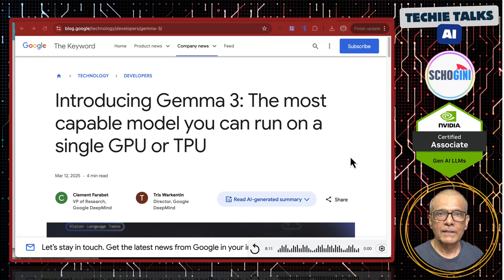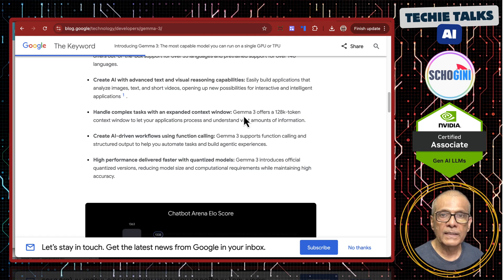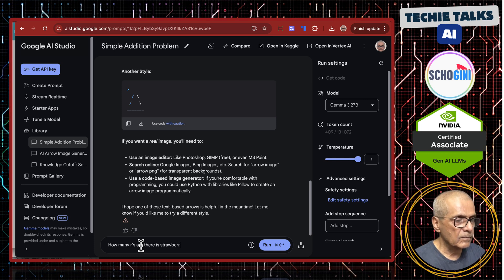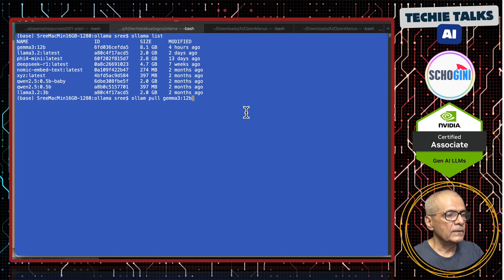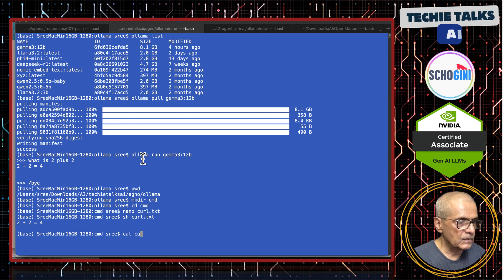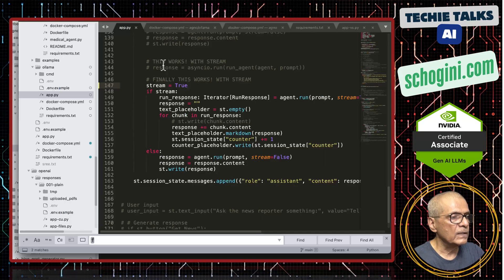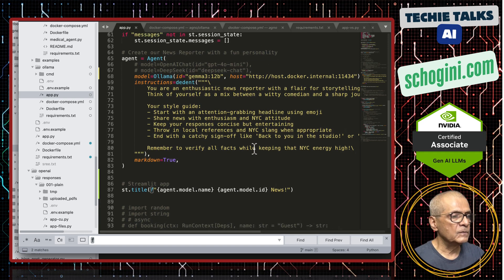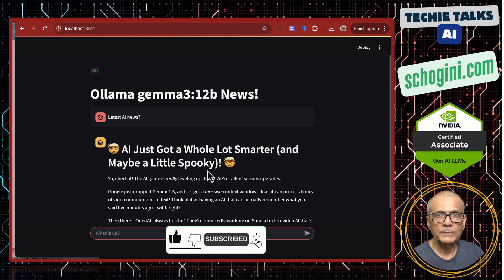🚨 BREAKING: Google Unveils Gemma 3 AI – A Game Changer! 🚀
Google just dropped Gemma 3, its most advanced lightweight AI model yet! 🤯 With multimodal capabilities (text + images), a massive 128K context window, and support for 140+ languages, it's built for power & efficiency. Available in 1B to 27B parameter sizes, it's designed to run on even resource-limited devices while excelling at Q&A, summarization, and reasoning. Is this the future of AI? Find out NOW! 🔥

📌 In This Demo:
00:00 - Quick Overview of Topics Covered
00:32 - Understanding Gemma 3 Capabilities
01:49 - Accessing Gemma 3: Using Google Studio
02:25 - Accessing Gemma 3: Using Ollama
04:10 - Accessing Gemma 3: Via Shell Script
04:39 - Accessing Gemma 3: Via Python Script
05:36 - Code Walkthrough: Gemma 3 News Reporter
07:38 - Conclusion